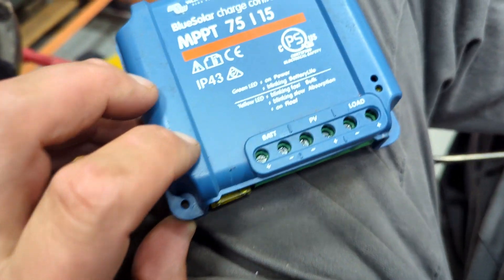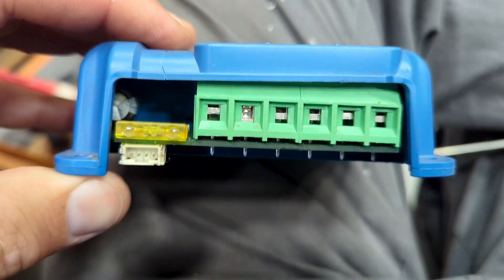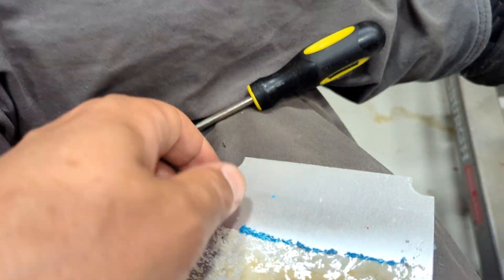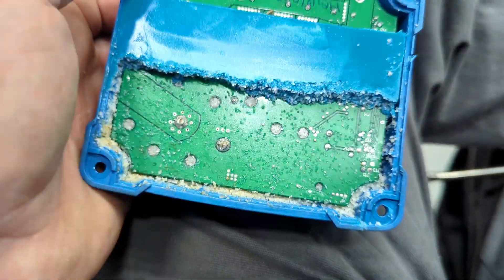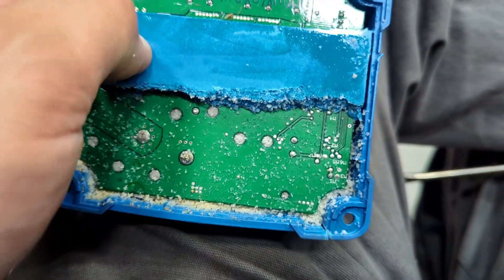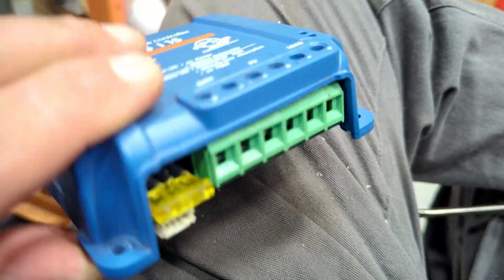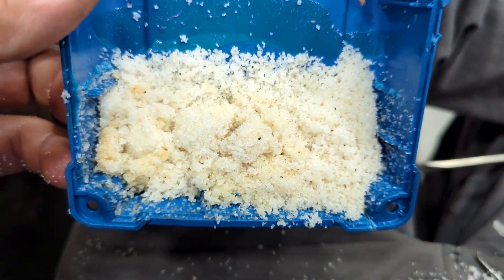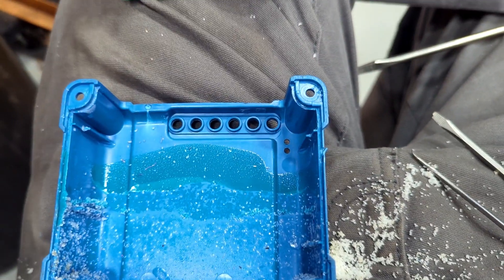Victron 75/15 solar charge controller sand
Obviously, I'm not an electronics engineer.  But there's sand in these units, and Victron REALLY doesn't want us tearing them apart to try and fix them ourselves!  0/10 for repairability by the home gamer.